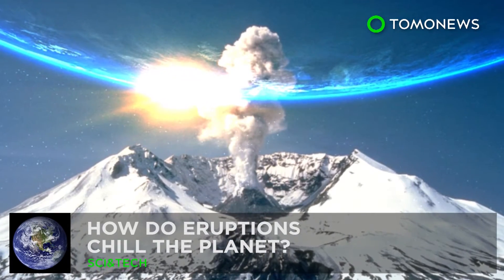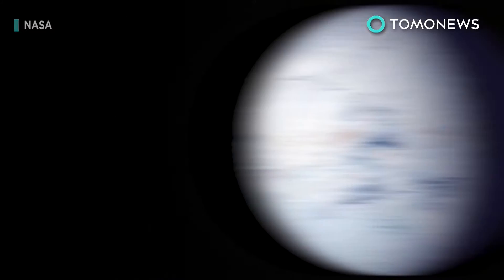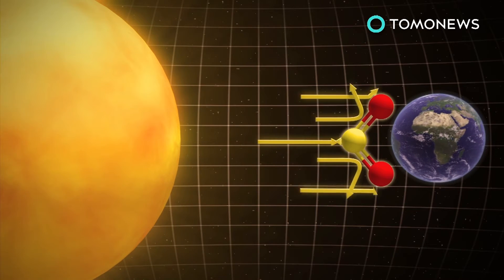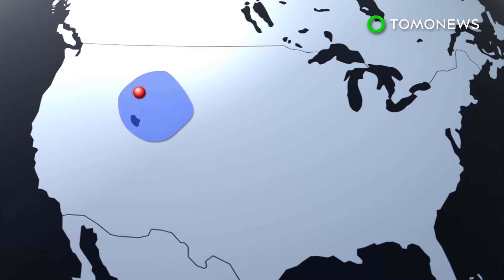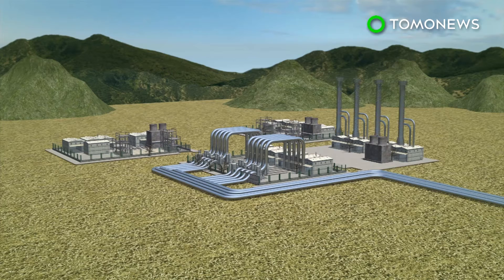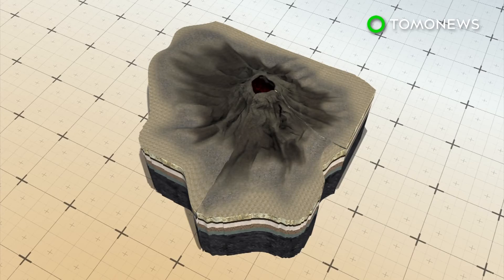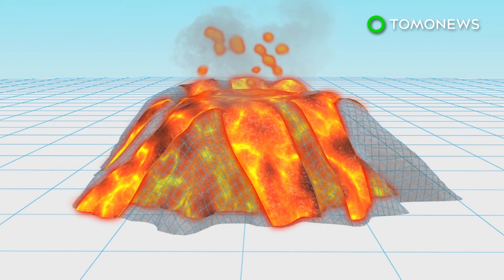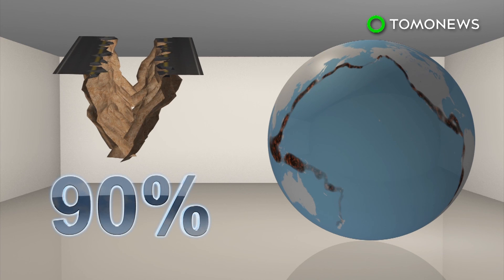Volcanoes and global warming: How eruptions cool planet Earth's climate - TomoNews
PLANET EARTH — Did you know a mega hot eruption can lead to a temporarily cooler planet?

The New York Times reports NASA is developing plans to study how eruptions cool the planet.

The plan involves sending high-altitude balloons into the air to observe a volcanic eruption event. When sulfur dioxide from an eruption mixes with airborne water vapor, the two create aerosols that reflect sunlight.

In 1991, a volcanic eruption in the Philippines sent 20 million tons of sulfur dioxide planet's atmosphere. As a result, global temperatures cooled by one degrees centigrade.